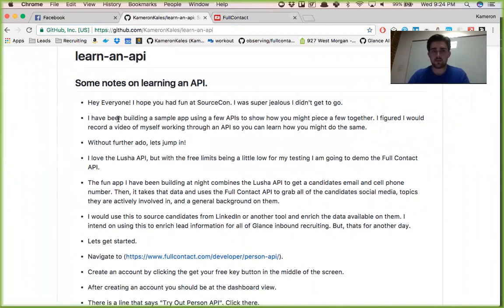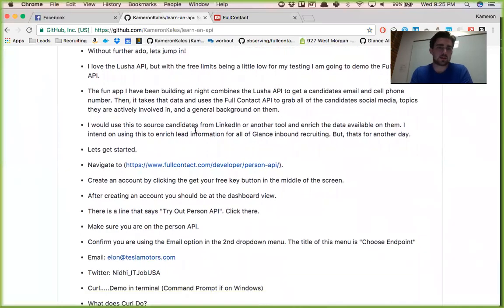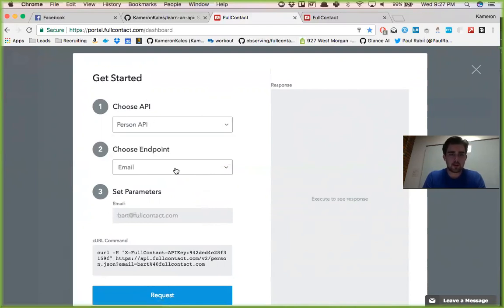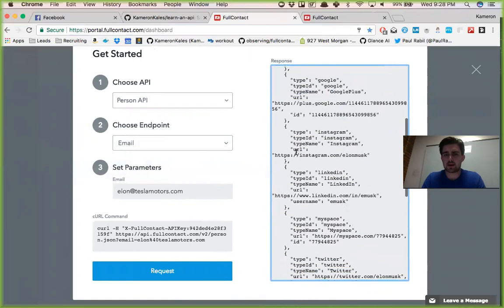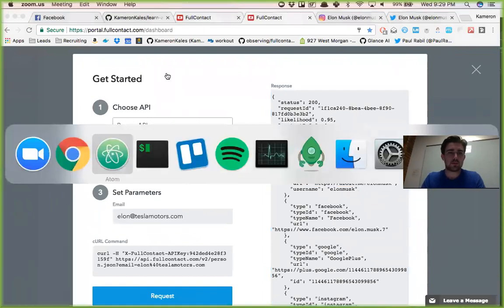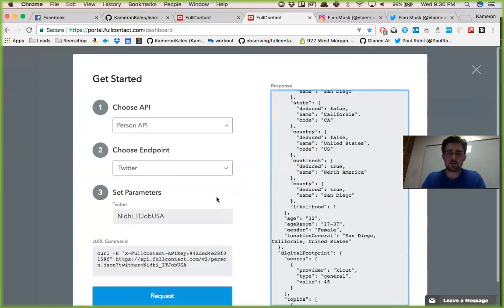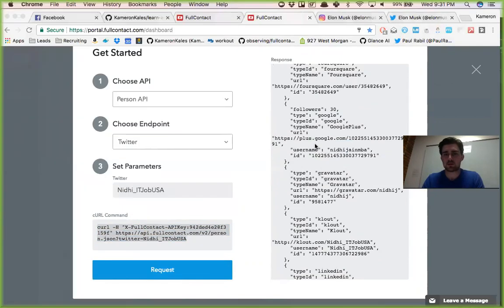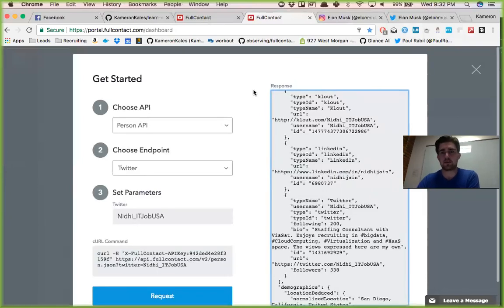Learn A New API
This is a tutorial on how to get started learning a new API you might want to use in your sourcing application!

The more feedback you give the better we can make this for you.

Hit me with feedback below. I’ll reply to every comment.

Kam consults, advises and teaches recruiters how to grow their business, automate and alleviate marketing pain. He is a software developer turned recruiter and has experience building machine learning algorithms and recruiting products. He currently is a cofounder of Recruiting Leaders Academy and runs the world’s fastest growing facebook group for recruiters, Recruiting Leaders. He has spoken at SourceCon, taught hundreds of recruiters around the world and has been retained by some of the world's most innovative recruiting companies.